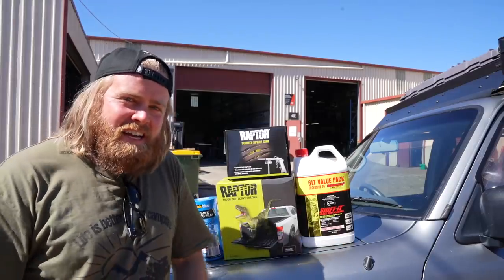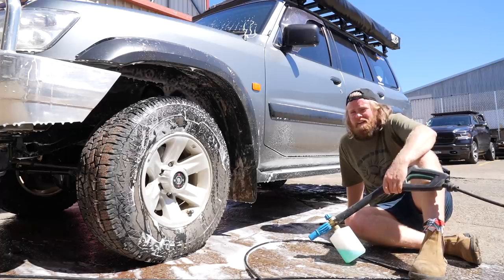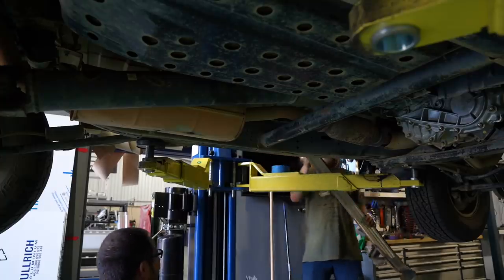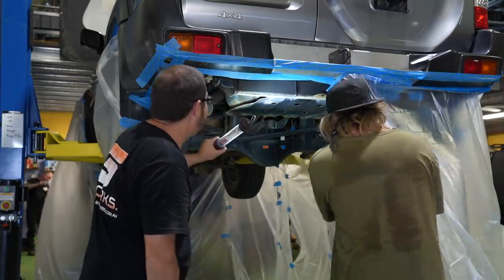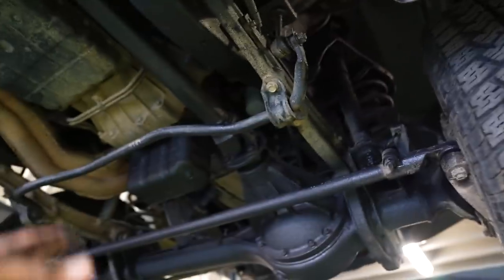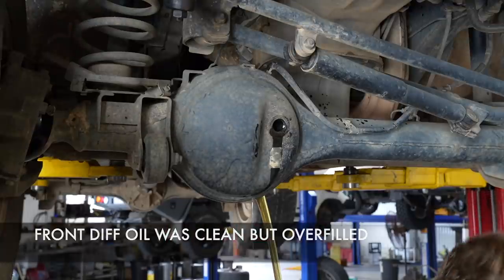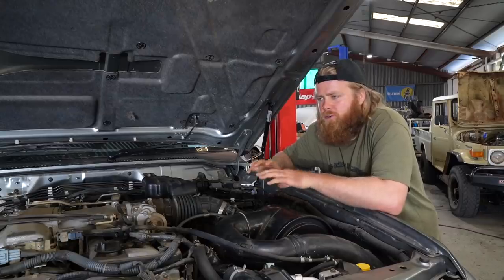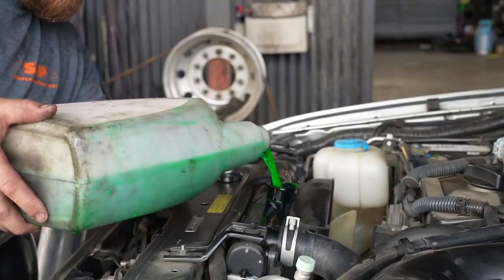DIY RUST PROOFING a 4WD! I blasted the Patrol with PAINT! + FIRST SERVICE! Nissan GU Patrol Build #3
Episode three of building our 2003 TB48 Nissan GU Patrol. I rust proof the underneath with Raptor Paint and we did a major service.